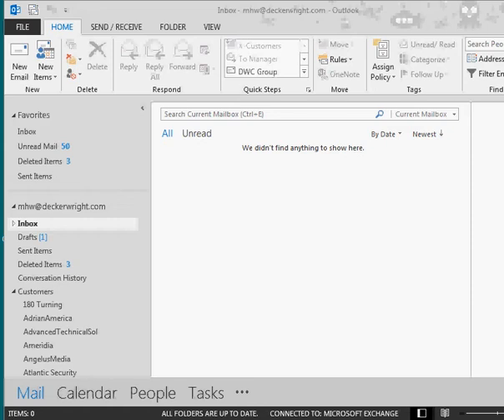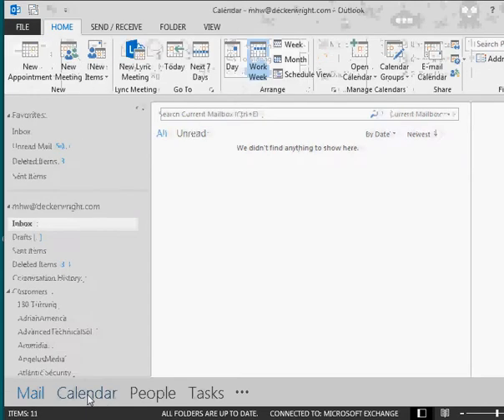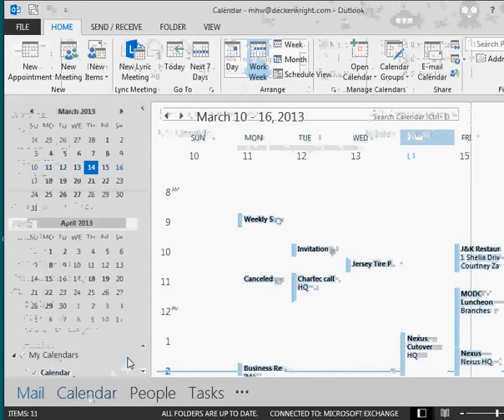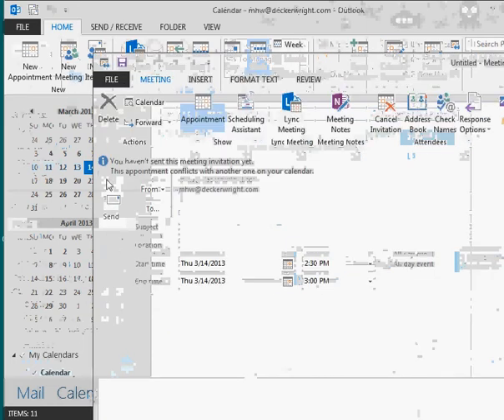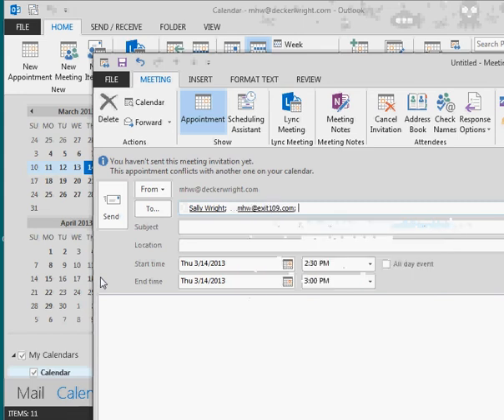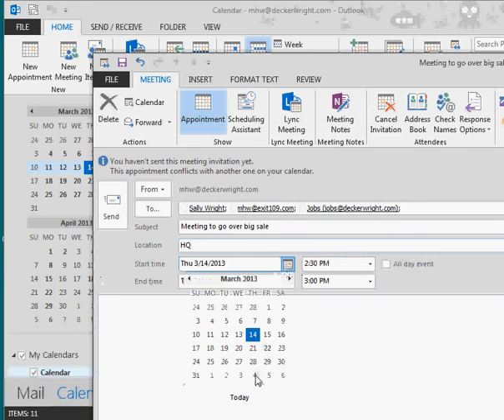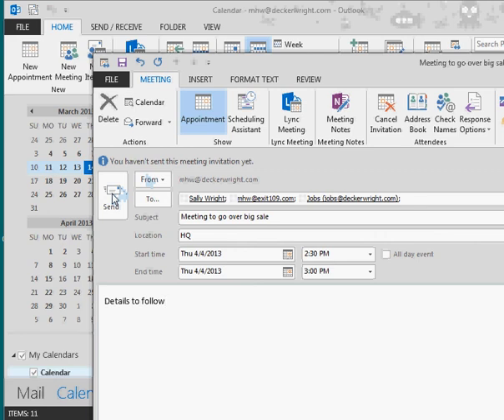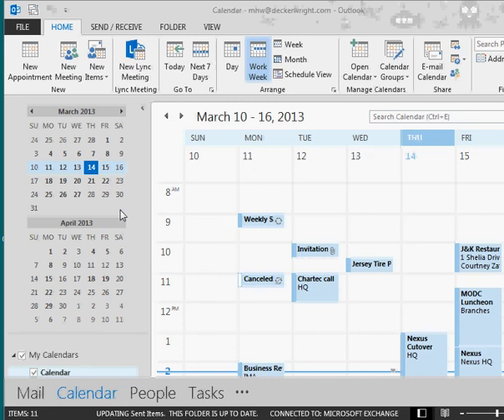Outlook2013-Meeting Invitations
This video tutorial shows how to invite others to attend a meeting that will be automatically put on everyone's Outlook Calendar.